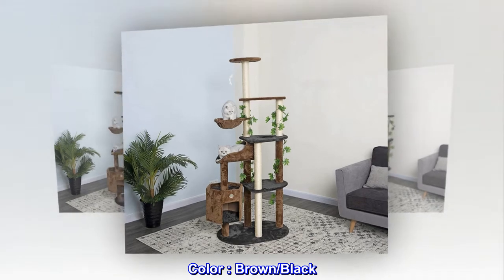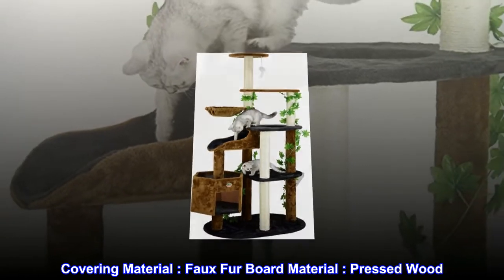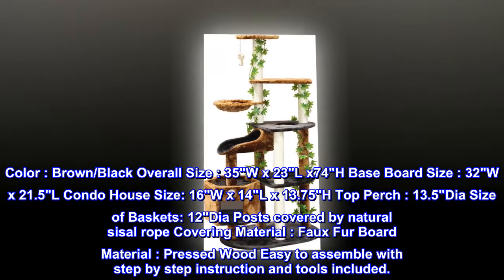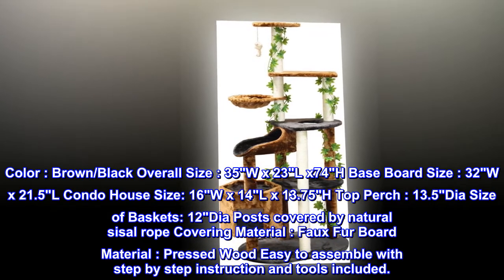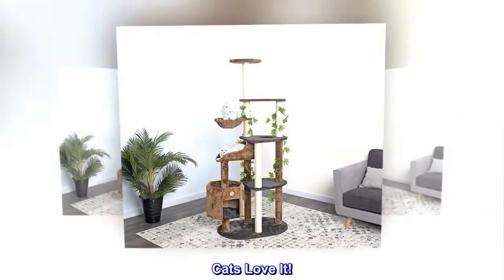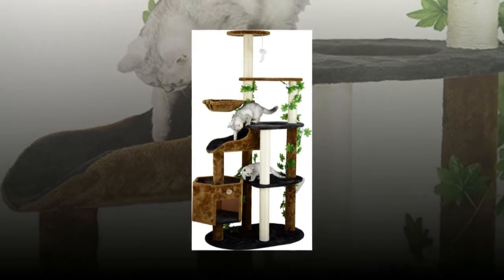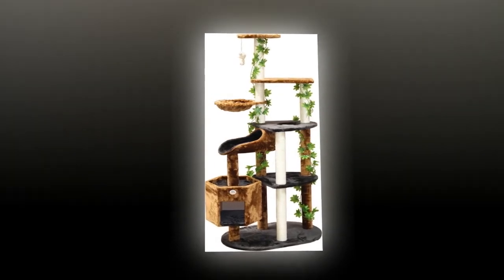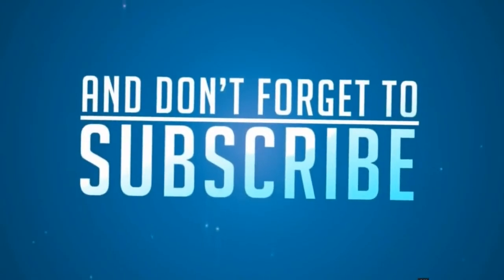Go Pet Club Cat Tree Furniture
Color : Brown/Black
Overall Size : 35"W x 23"L x74"H
Covering Material : Faux Fur Board Material : Pressed Wood
Color : Brown/Black Overall Size : 35"W x 23"L x74"H Base Board Size : 32"W x 21.5"L Condo House Size: 16"W x 14"L x 13.75"H Top Perch : 13.5"Dia Size of Baskets: 12"Dia Posts covered by natural sisal rope Covering Material : Faux Fur Board Material : Pressed Wood Easy to assemble with step by step instruction and tools included.

Cats Love It!
Our Cats were on it while it was getting assembled, It's really beautiful & a nice addition to our family room. We watch them figure out all the things they can climb up & down on. It's really made sturdy. My husband put the 1 b4 this one up & he said this one is made so much nicer than the other. I highly recommend this product. It's worth the extra money.